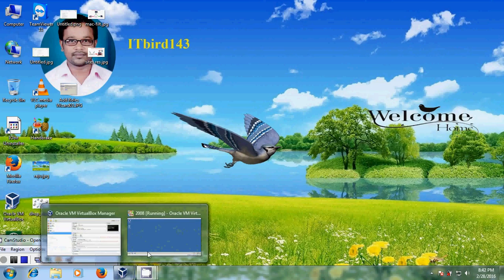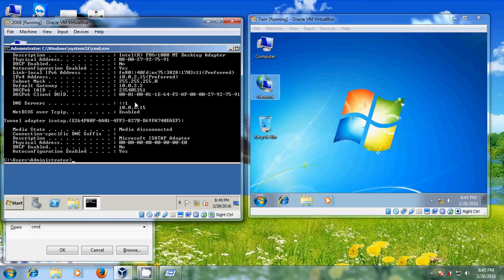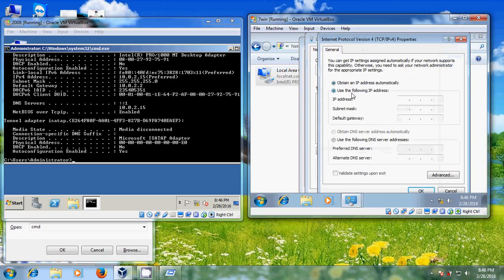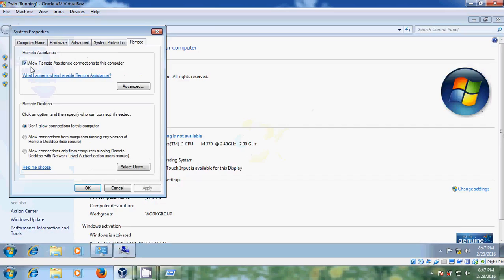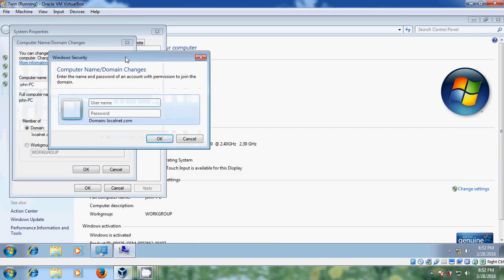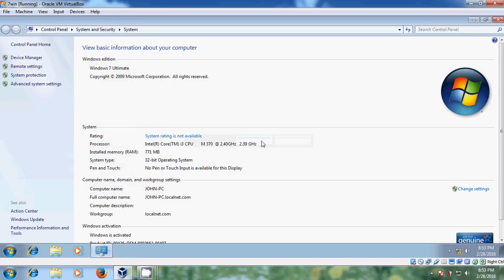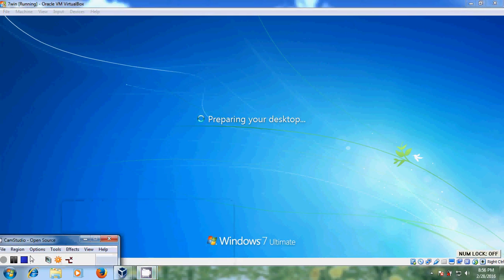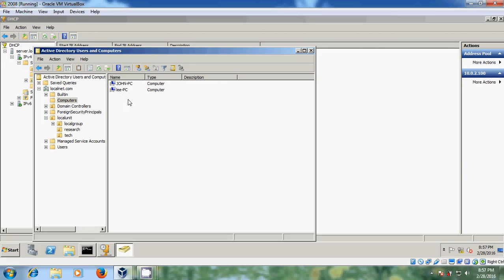Server 2008 R2 - How to join Client systems to Domain Network in Windows Server 2008R2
In this tutorial, I have shown joining of client systems to domain in Windows server 2008R2.With this we can perform sharing data and building a perfect Network among client systems.